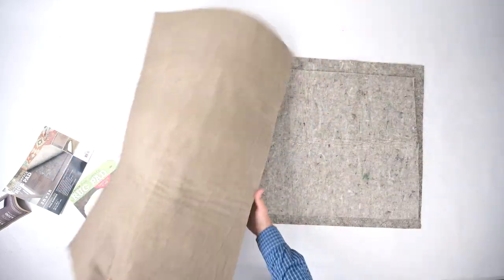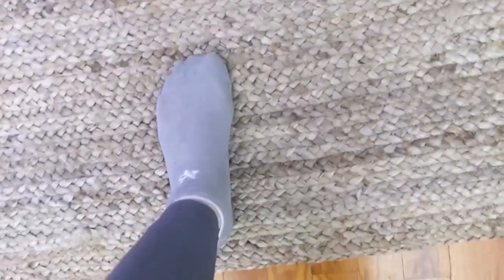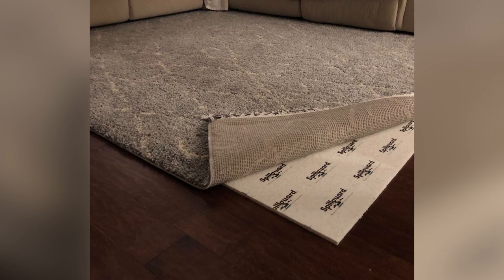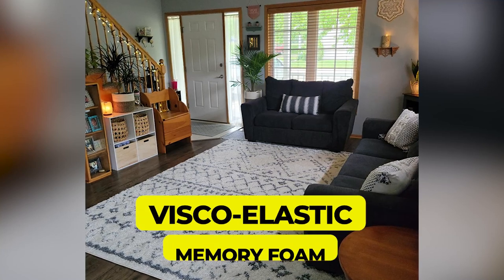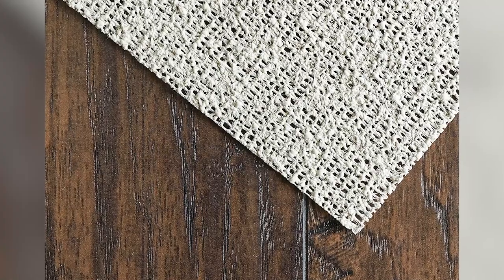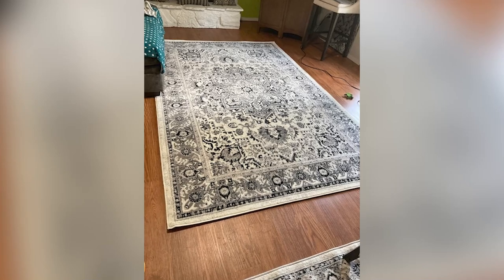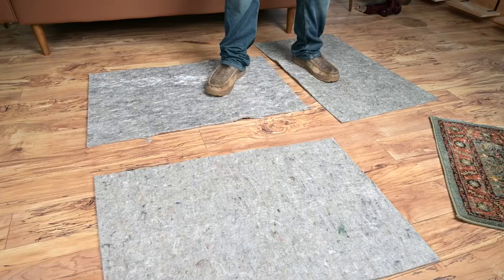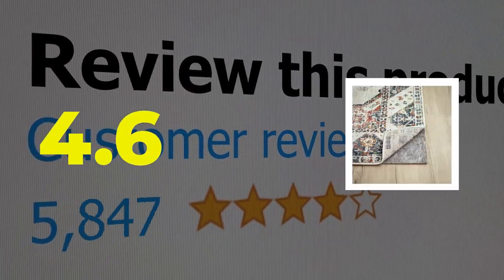How to Choose the Perfect Waterproof Rug Pad for Your Home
How to choose the right waterproof pad for your home -A century of research and experience has helped make these top 5 water resistant rugs some of the best in the market today.